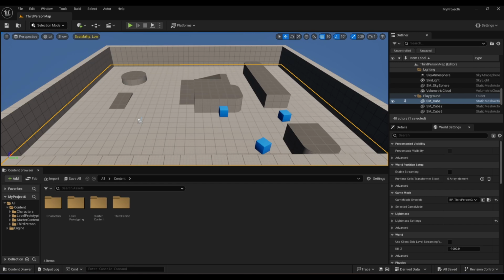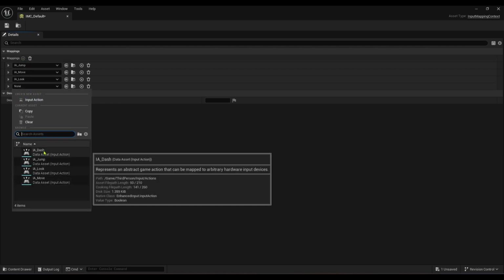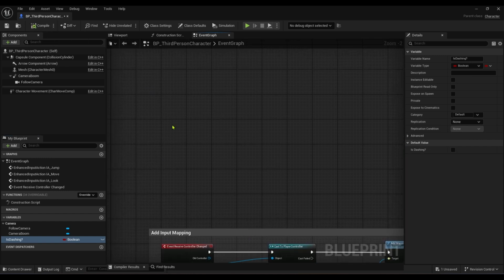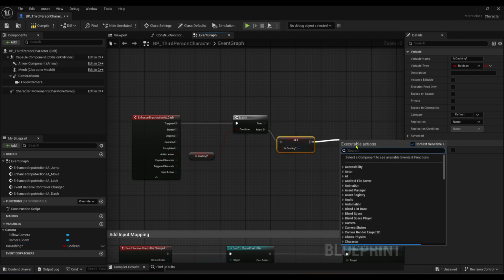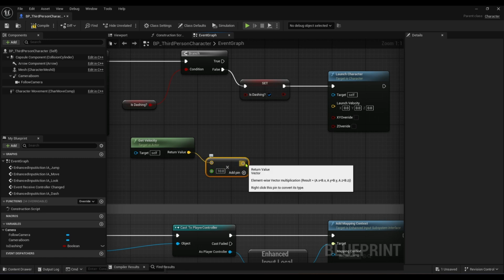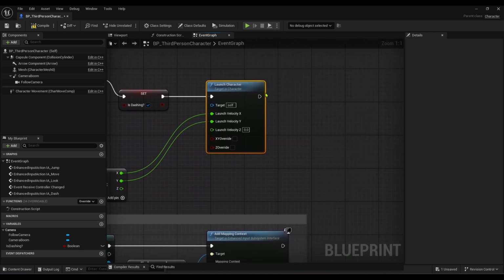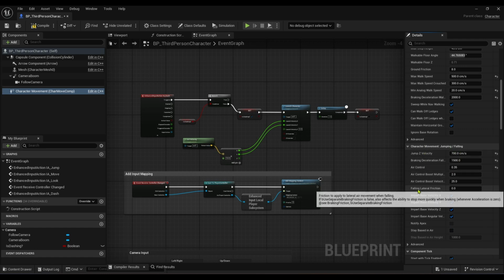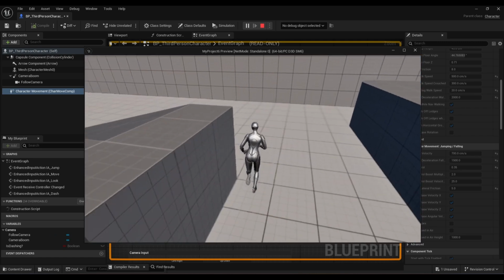How to Dash in Unreal Engine 5